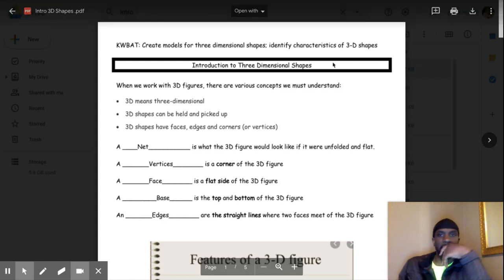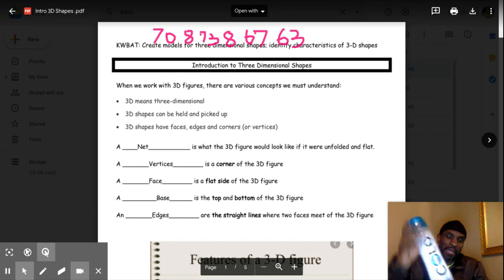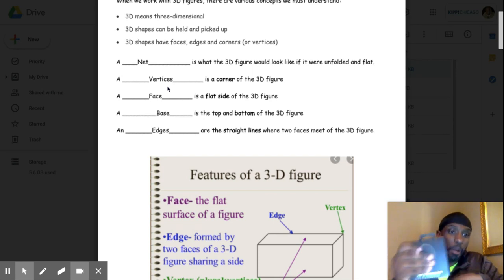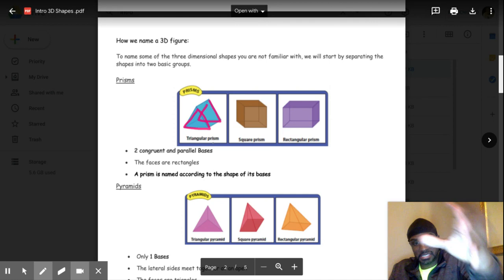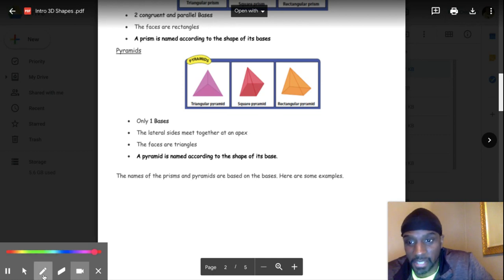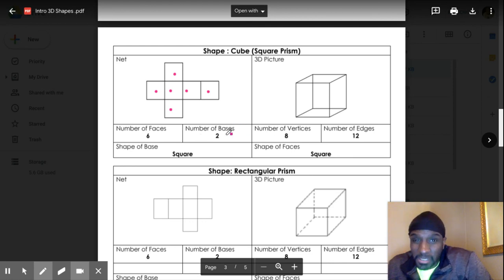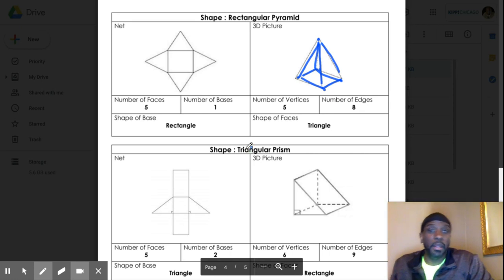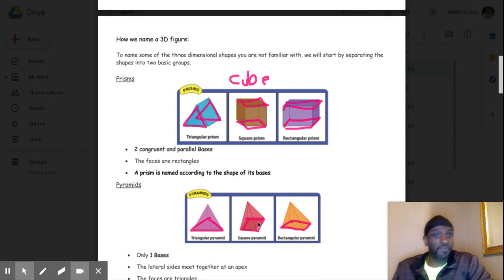Search results - Google Drive